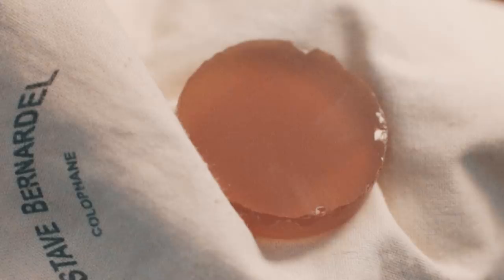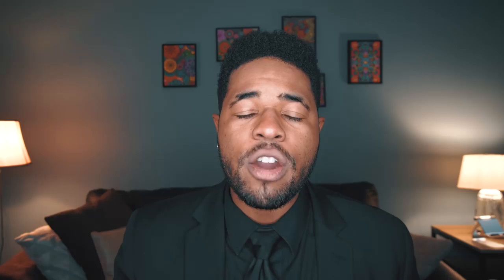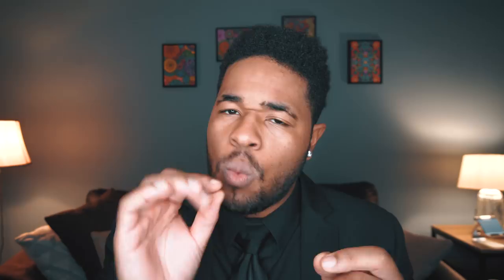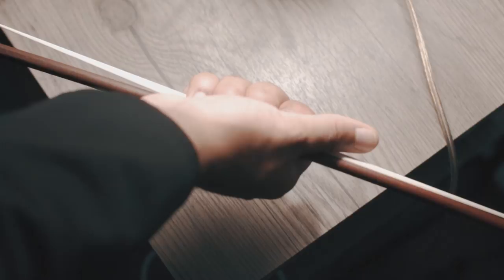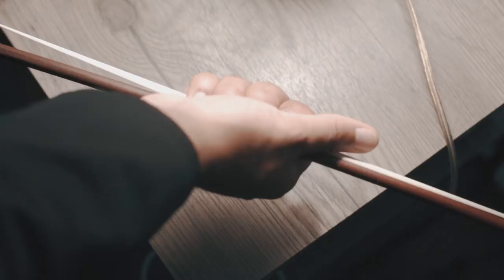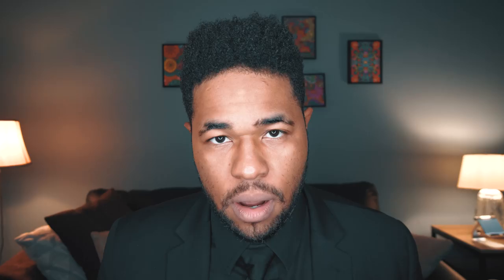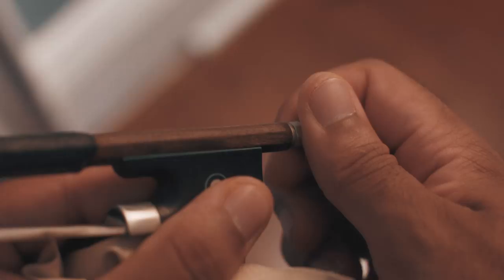How To Use Rosin | TVK's Classroom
Brand New Series: TVK's Classroom!!! In this series, I will be teaching you EVERYTHING I know about string playing. This could either be a REALLY long series...or really short. How knows?! Lol

THE ROSIN I USE:

Hi, my name is Drew A. Forde AKA ThatViolaKid!!! I'm a Juilliard Alumnus and it's my job to make your life better! Let's expand your musical diet, shall we? =)

New videos come out every Wednesday and Sunday...with varying degrees of success =)

If you wanna see more of what I do day-to-day, feel free to follow me on: